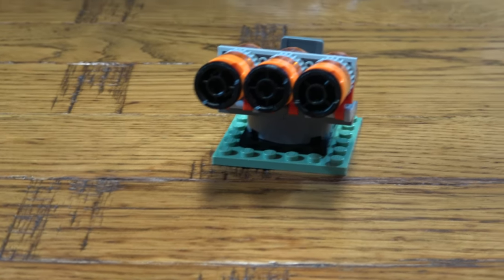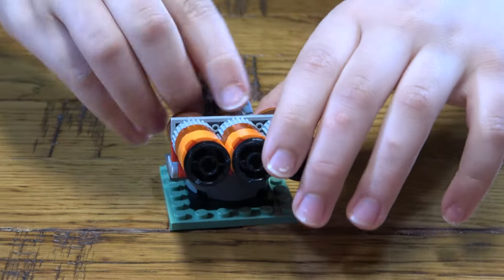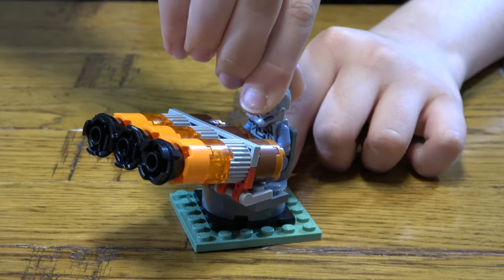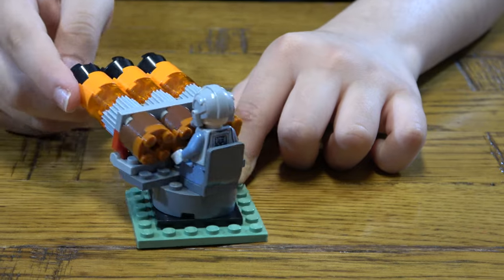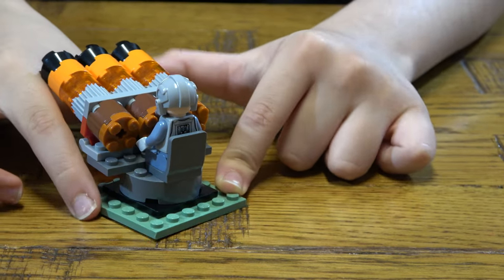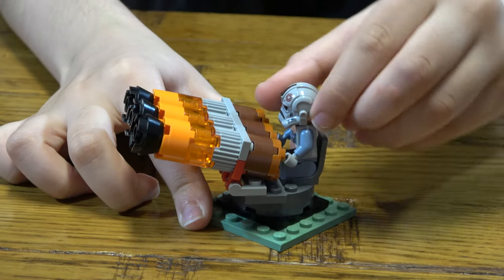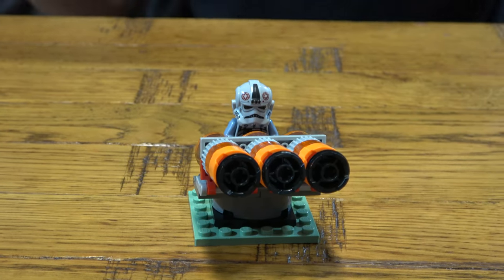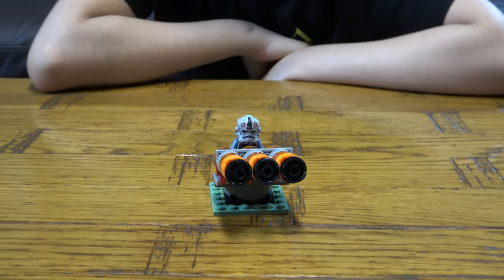Building a Lego Mortar Tower with Triple Guns in 4K